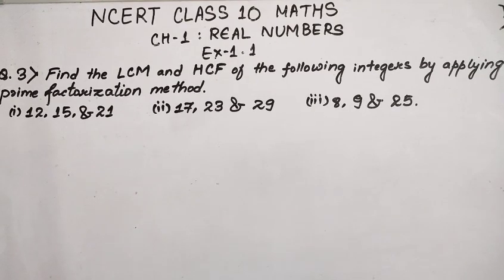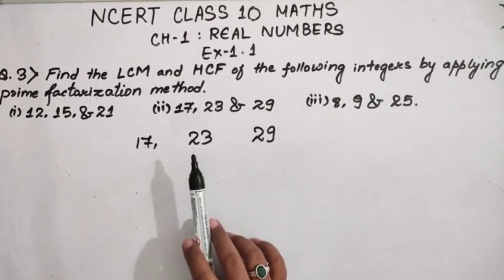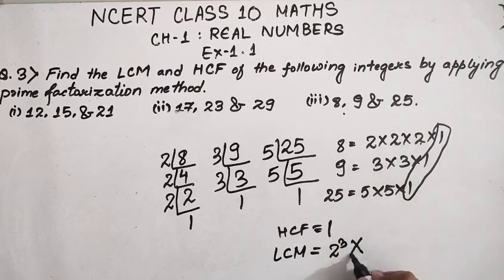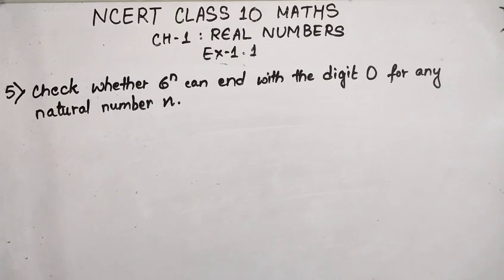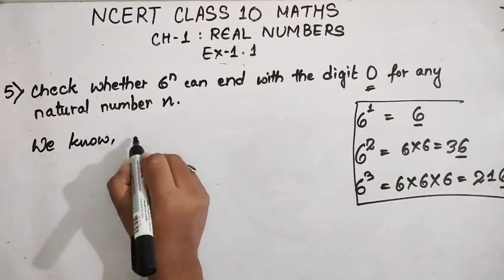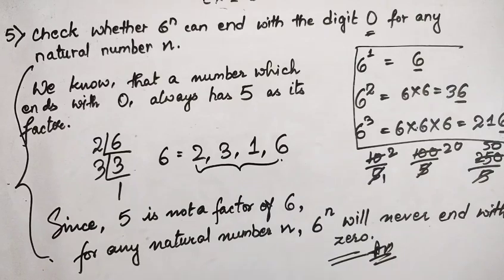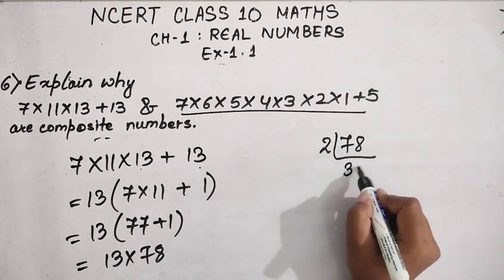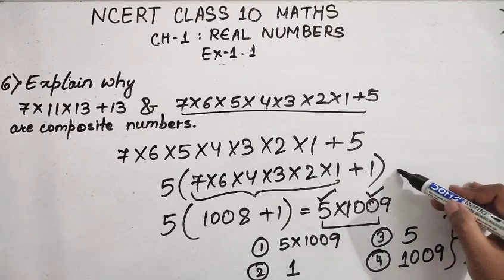Ex 1.1 Q no. 3,4,5,6: Chapter 1 - Real Numbers | NCERT | Class 10 Mathematics